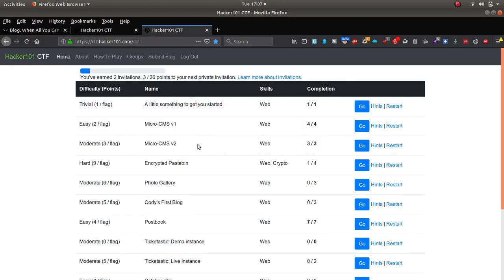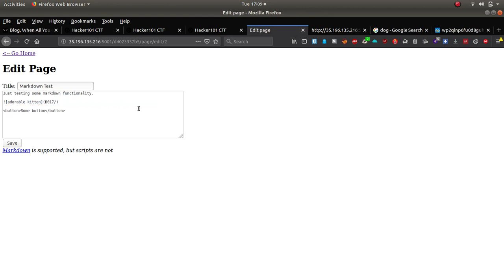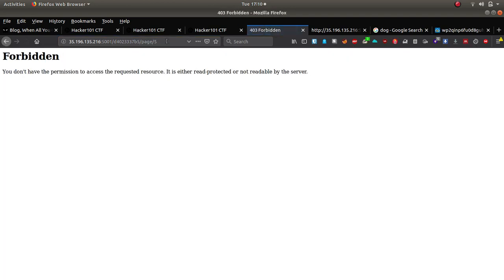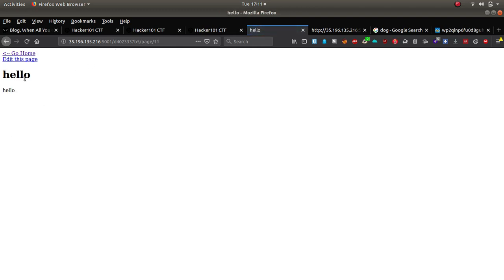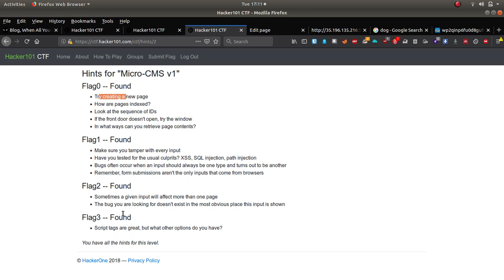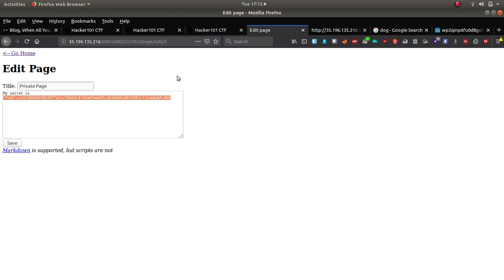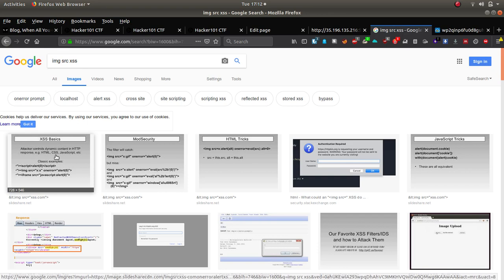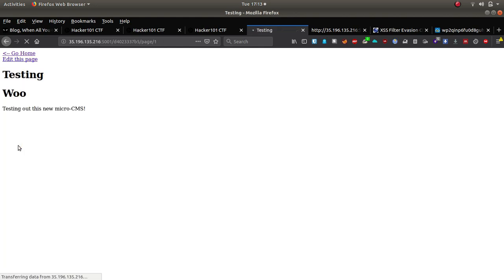Hacker101 - Micro CMS v1